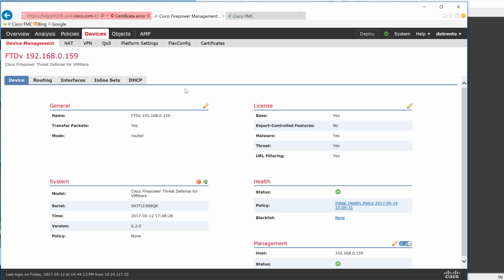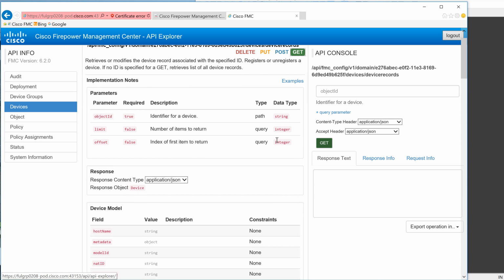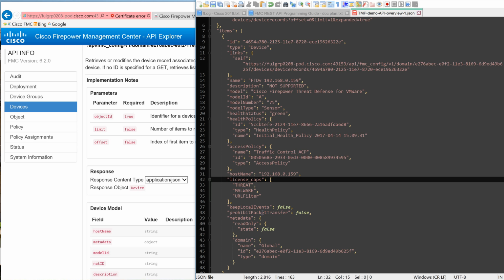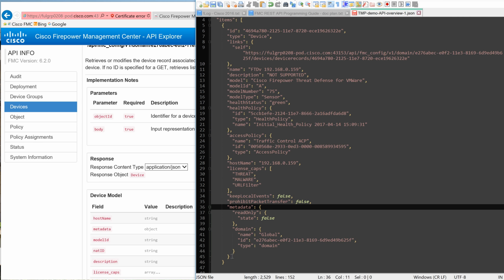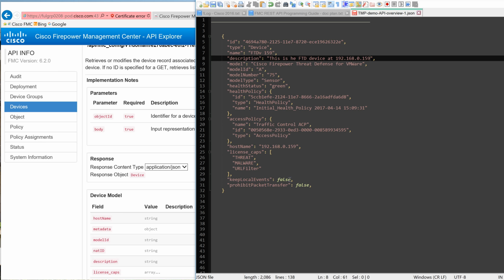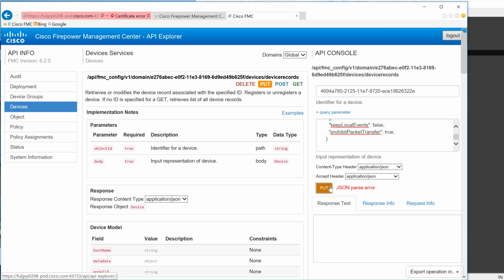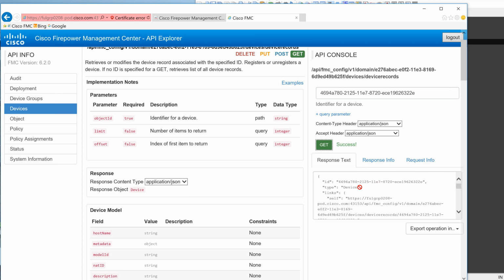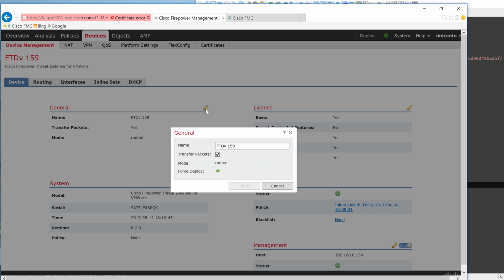Cisco Firepower Management Center REST API - Updating device configuration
Please note I'm moving this content to the Cloudbusting Content channel These videos and new tech content will be posted there.